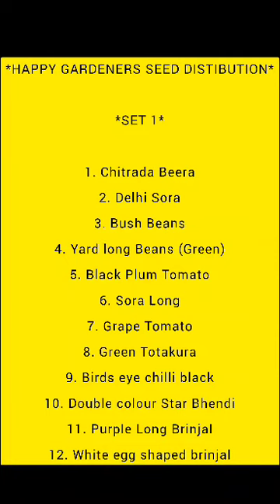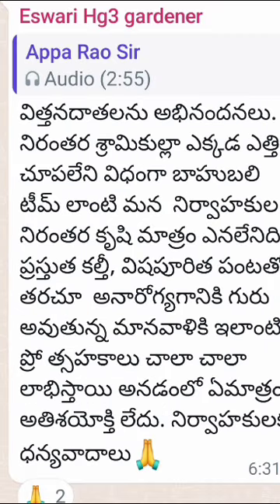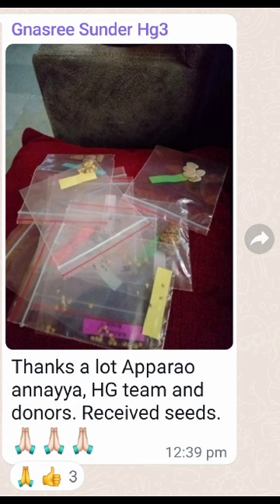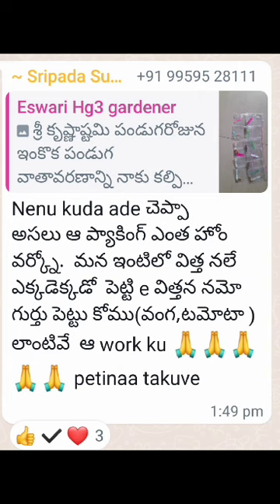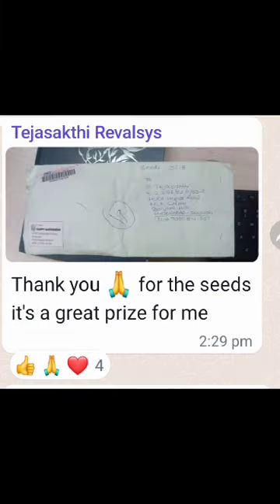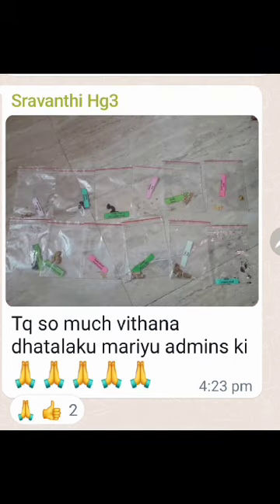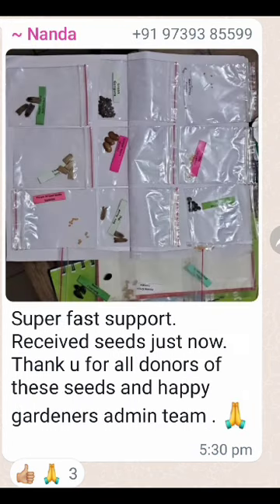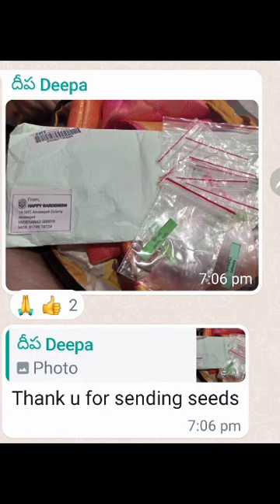Free Seeds Distribution from Happy Gardeners Group/ఉచిత మెగా సీడ్స్ డిస్ట్రిబ్యూషన్ హ్యాపీ గార్డెన్